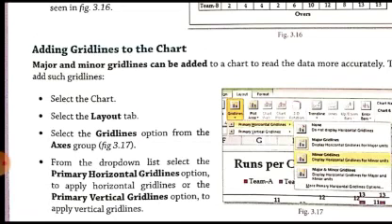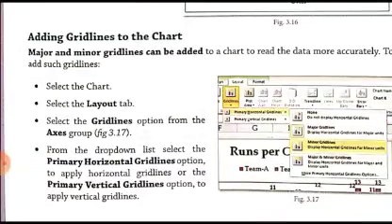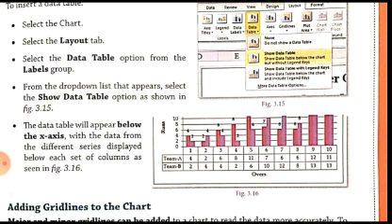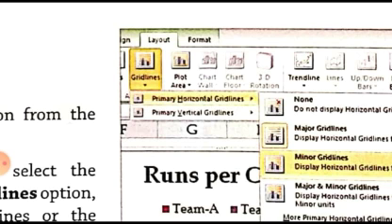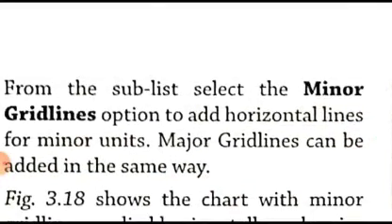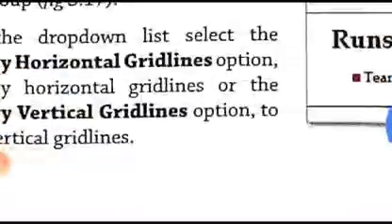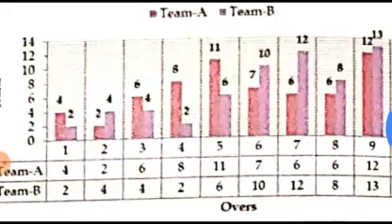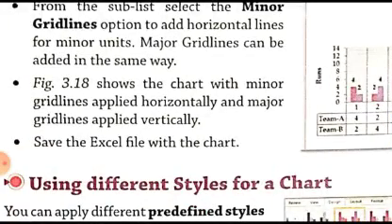Class 7 - Chapter 3. Creating Charts in MS Excel - Part 5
Adding Gridlines to the Chart